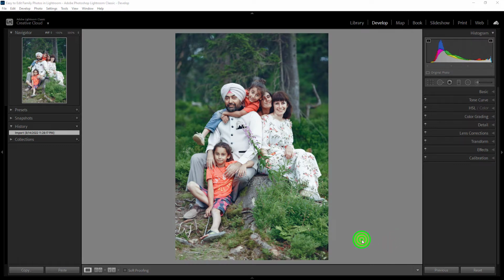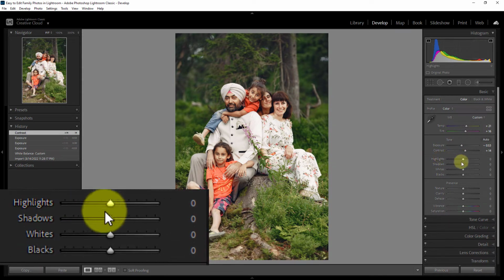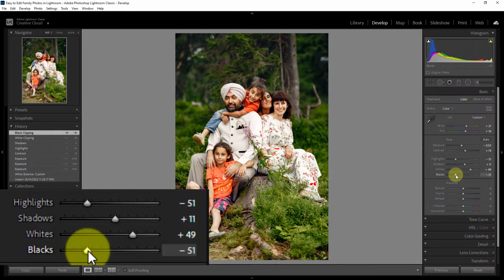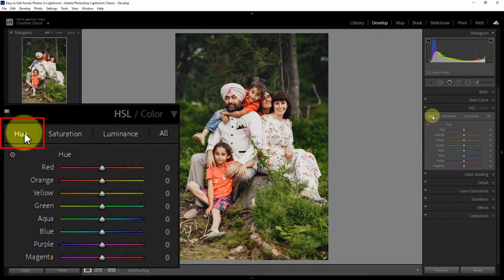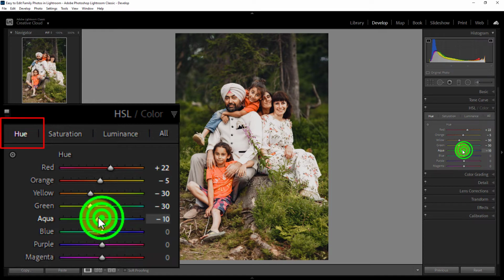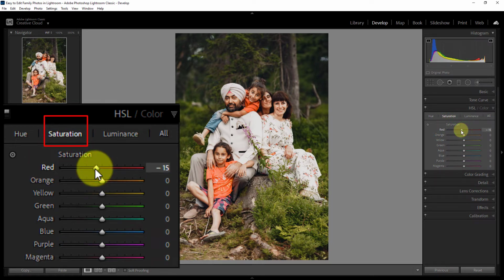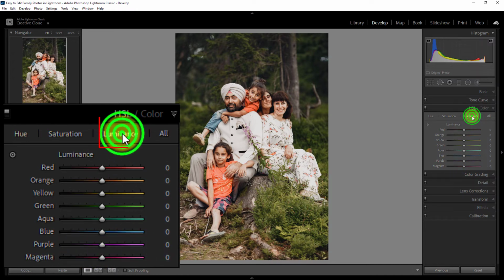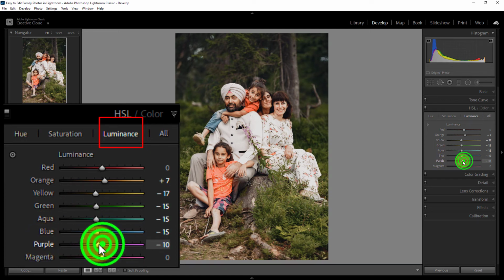How to Easy to Edit Family Photos in Lightroom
Make Your Family Photos Awesome Look with Adobe Lightroom

How to Apply Grainy Matte Effect on Photo in Lightroom